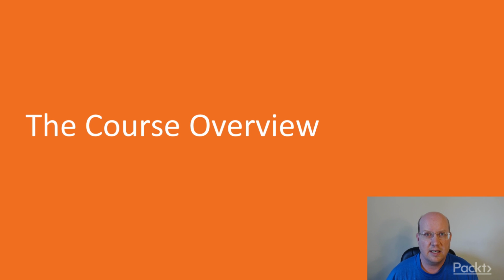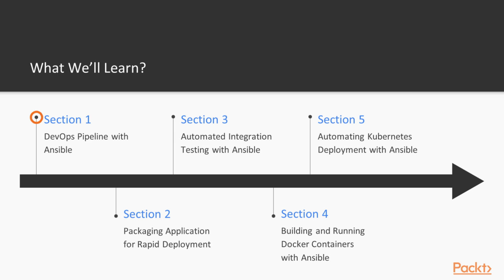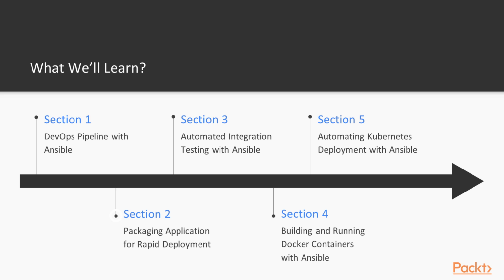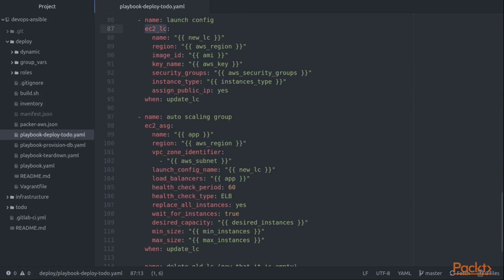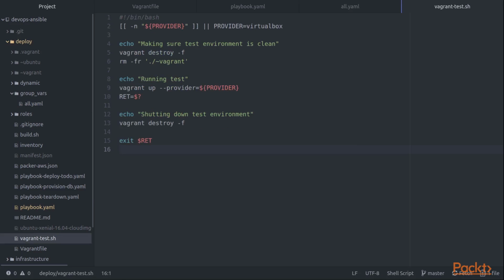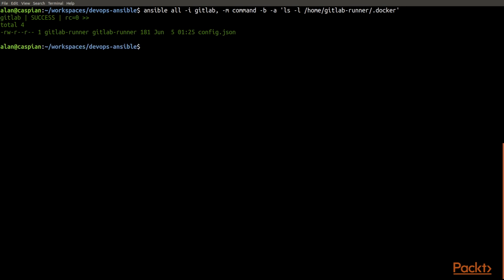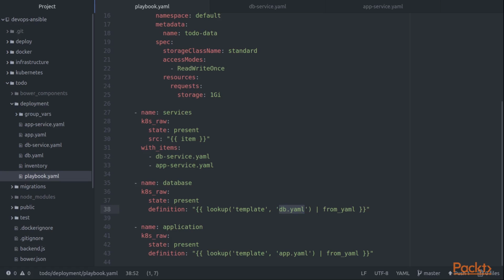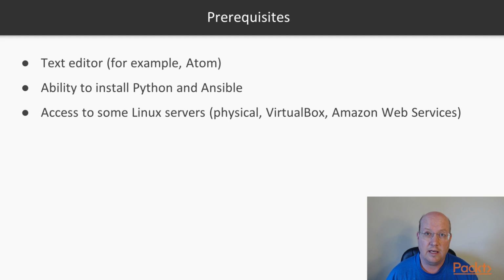Hands-On DevOps with Ansible: The Course Overview|packtpub.com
This video tutorial has been taken from Hands-On DevOps with Ansible. You can learn more and buy the full video course